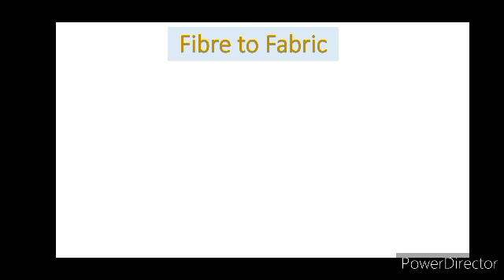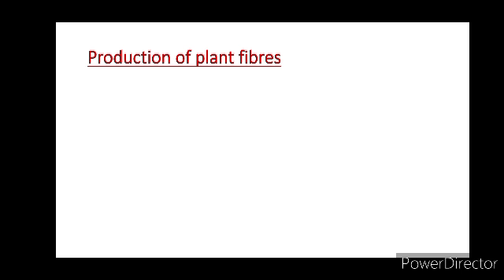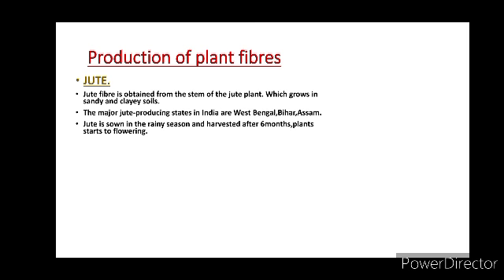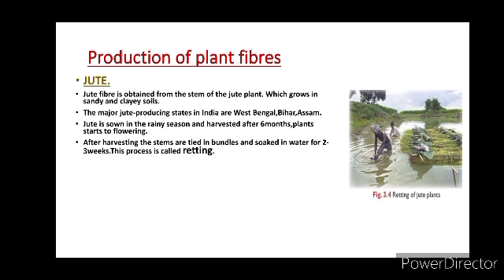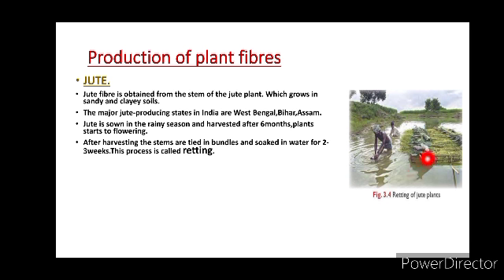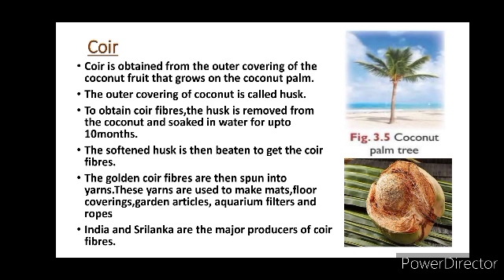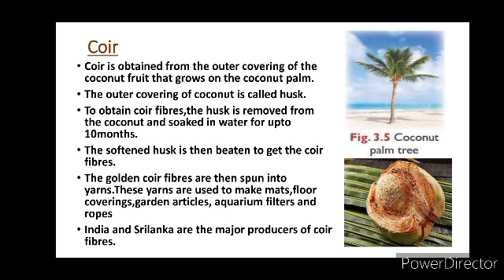Grade 6 CBSE Science Fibre to Fabric Part 3